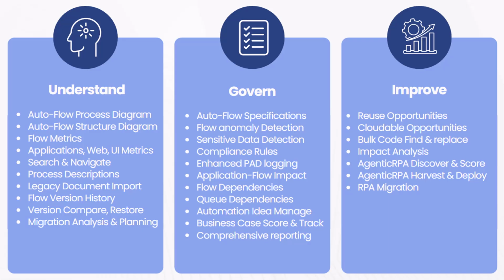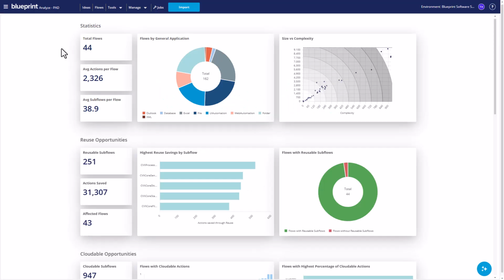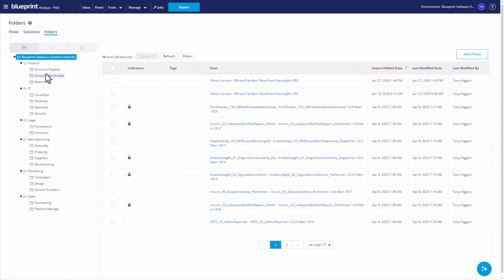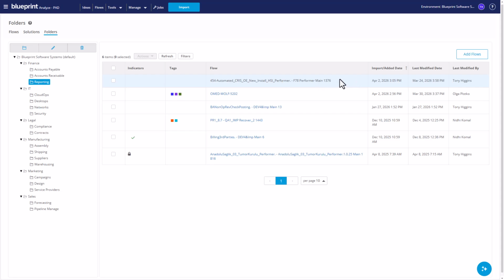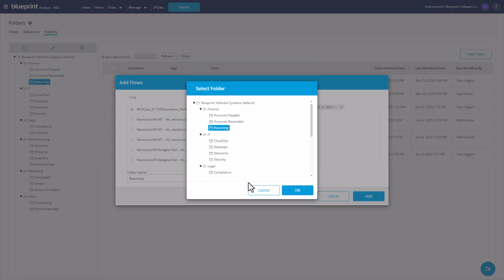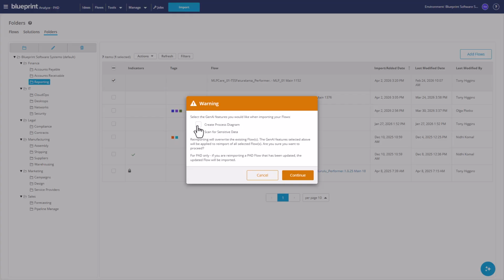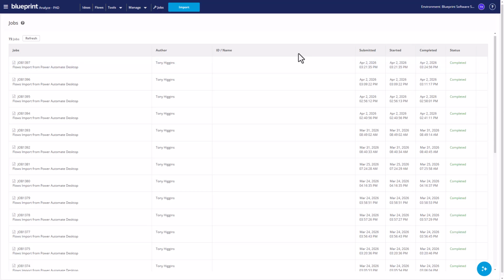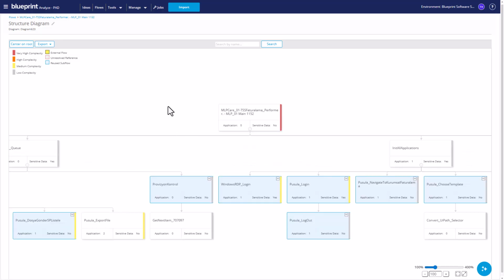Feature Focus - PAD Folders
Many prefer to organize content using folders.  Blueprint gives you the option to do this with your PAD Flows.